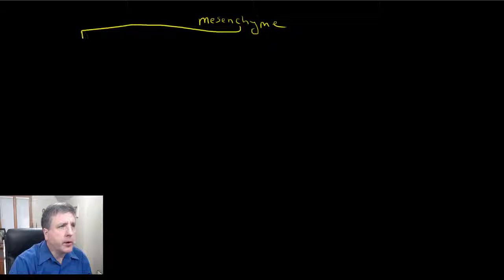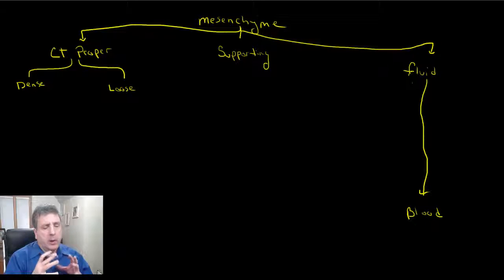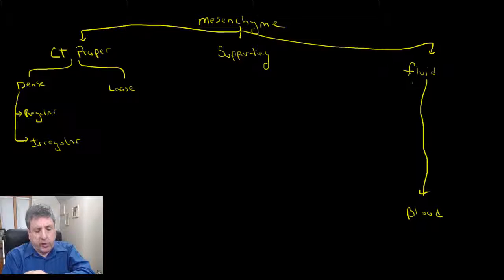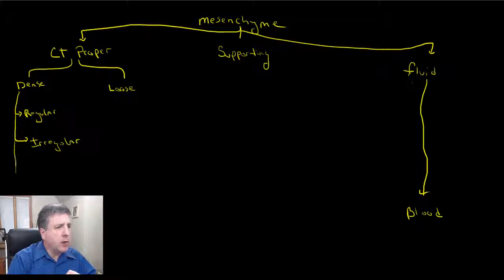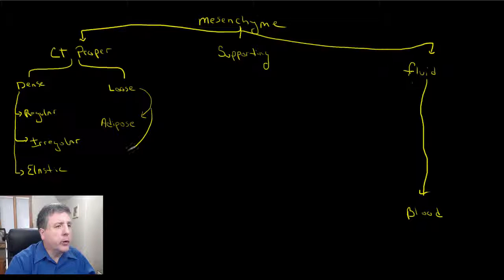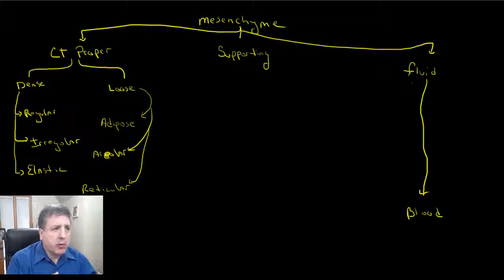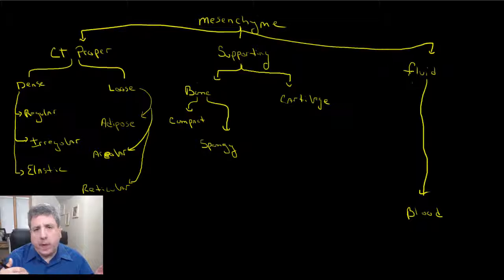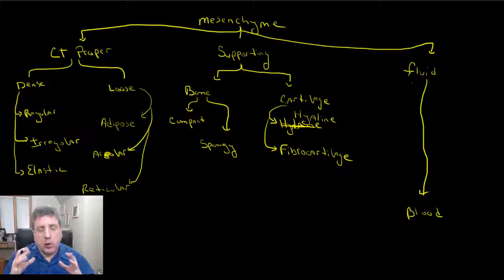Anatomy Connective Tissue Types 2